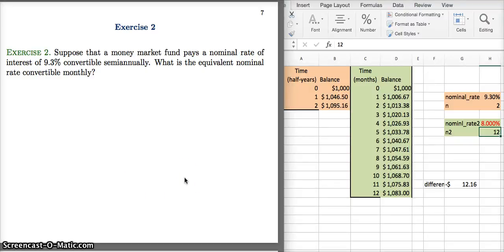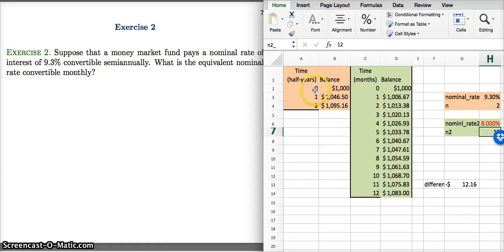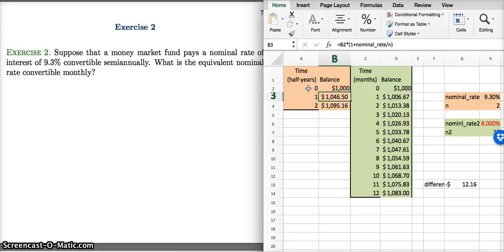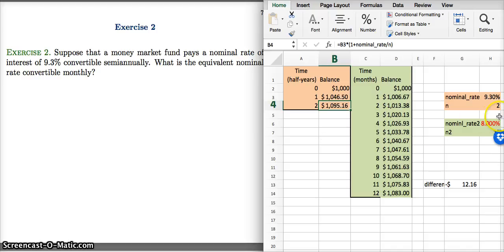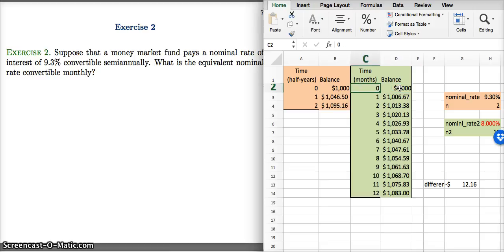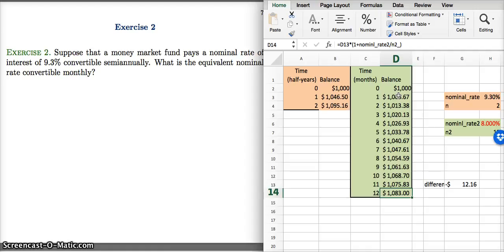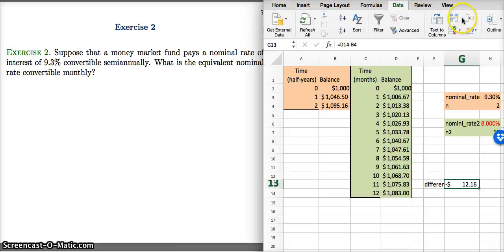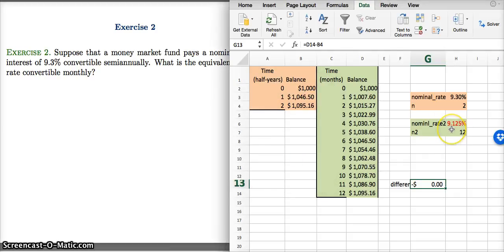Week 2 Exercise 2